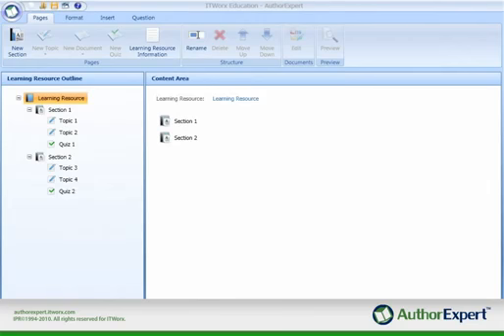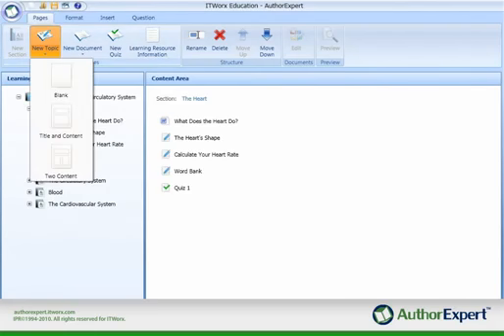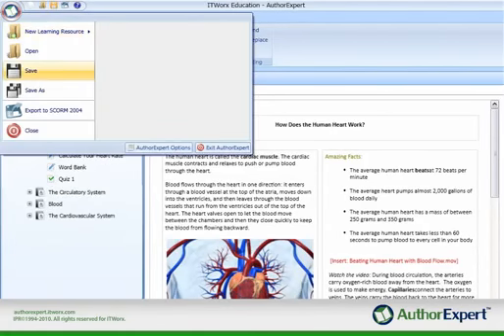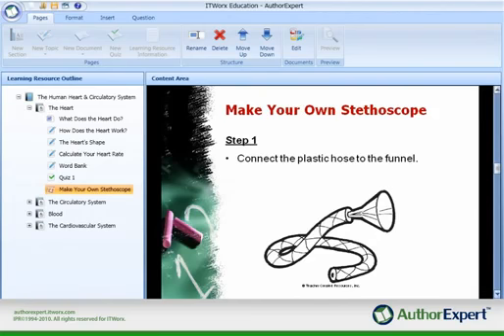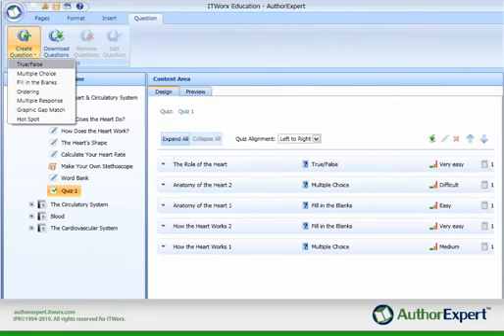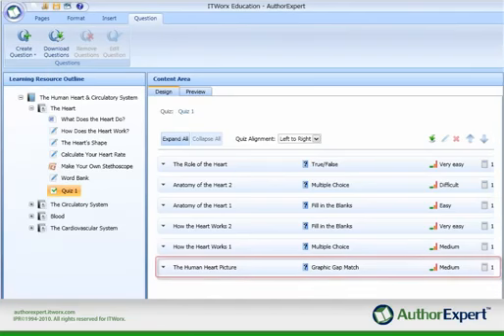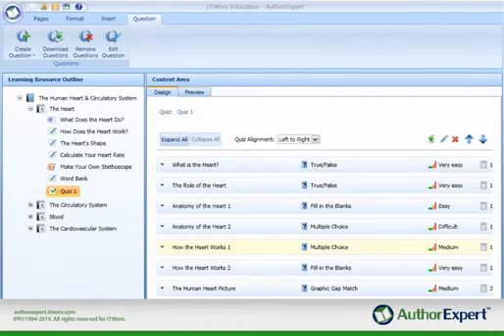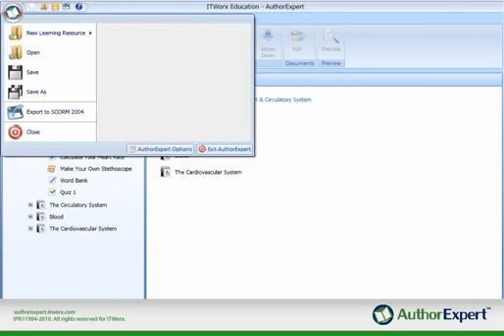ITWorx AuthorExpert™ Demo